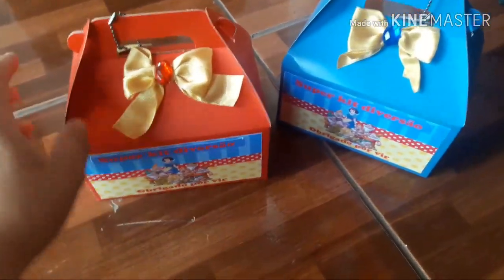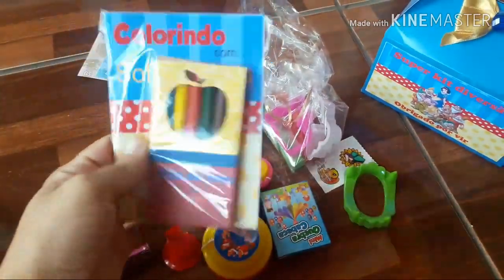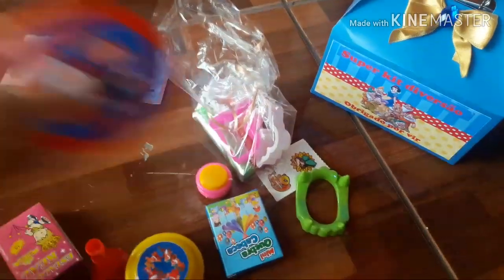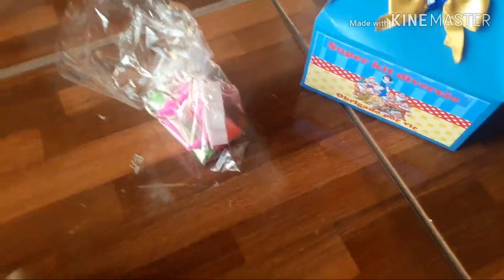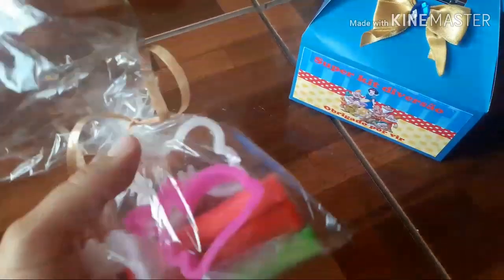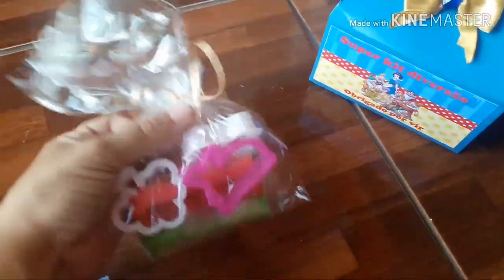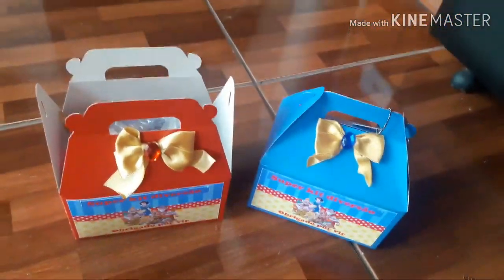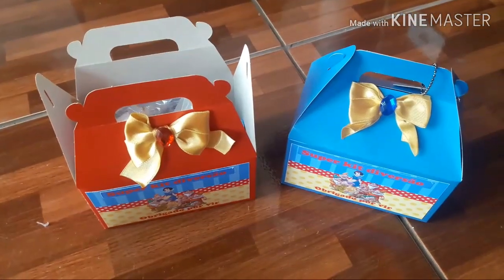LEMBRANCINHA DAS CRIANÇAS/ PREPARATIVOS DE FESTA / BRANCA DE NEVE LUXO